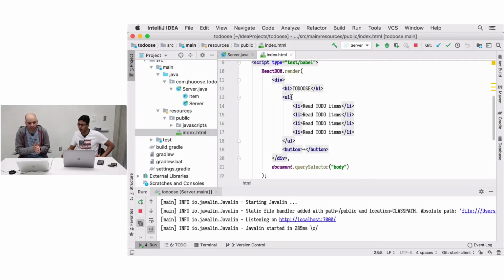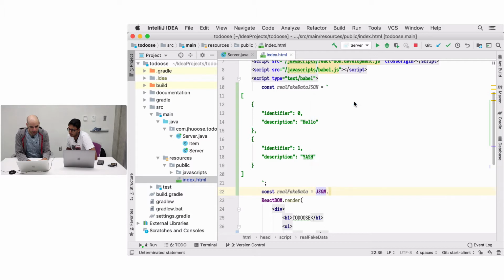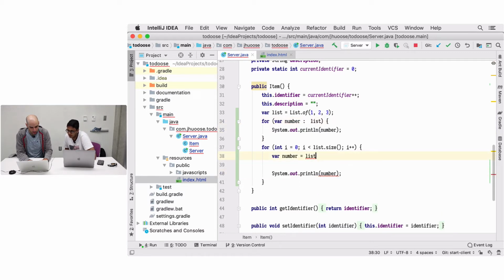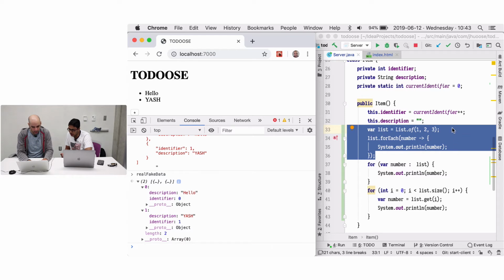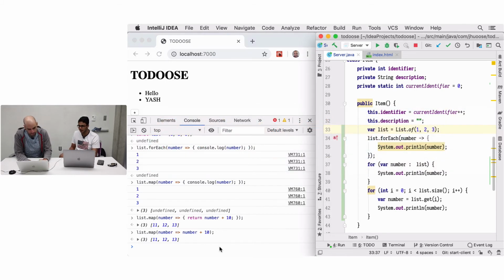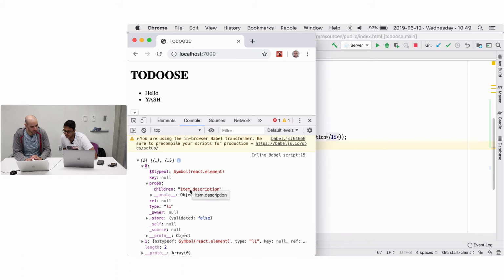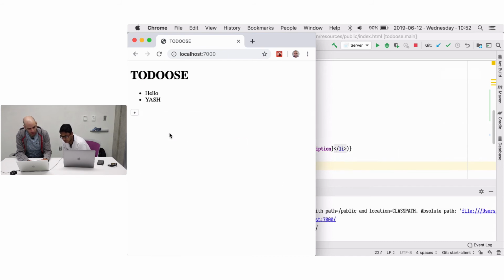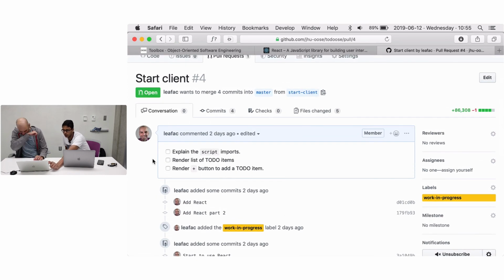TODOOSE · Part 9 · Render in React